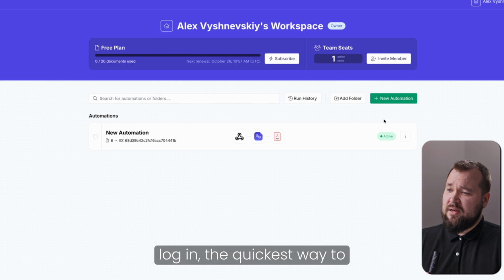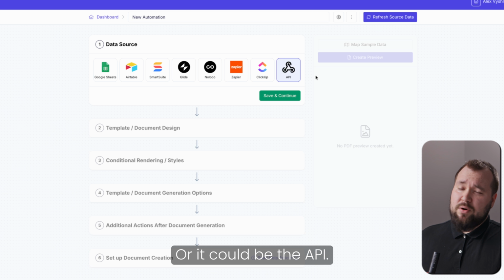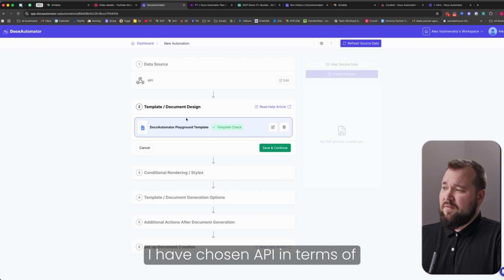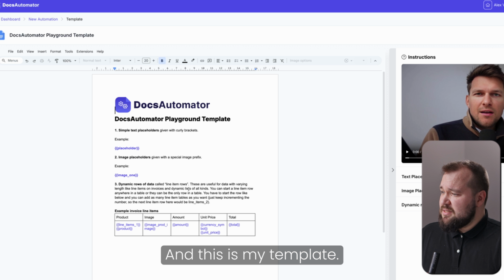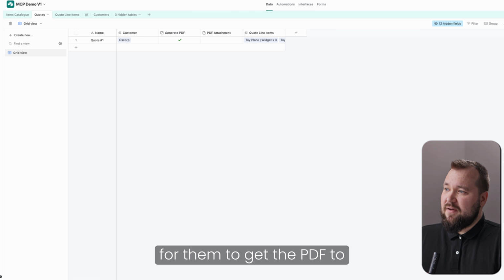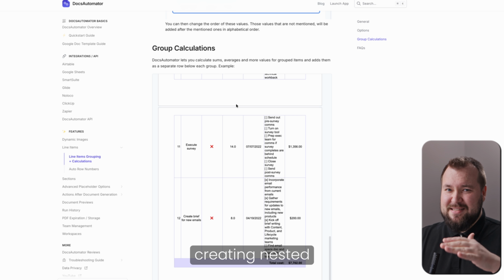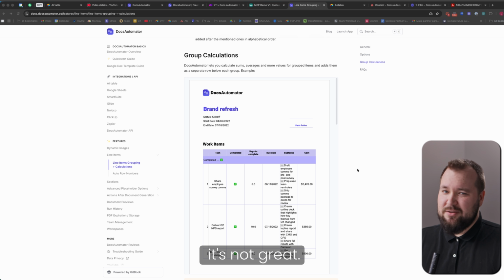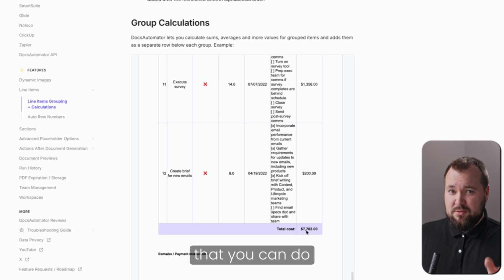Docs Automator Review — My Brutally Honest Take (vs Documint) | Sonorus Consulting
I’ve been a die-hard Documint user for years. It’s fast, flexible, and handles everything from line-item images to nested arrays like a pro. But lately, Documint’s UX updates have been driving me insane — so I decided to give Docs Automator a fair shot. In this video, I’ll create a full quote doc, test grouping vs. nesting, and share my unfiltered thoughts on whether Docs Automator is actually worth switching to.